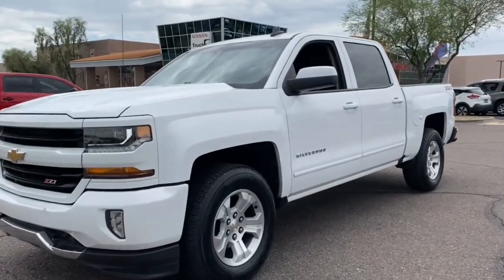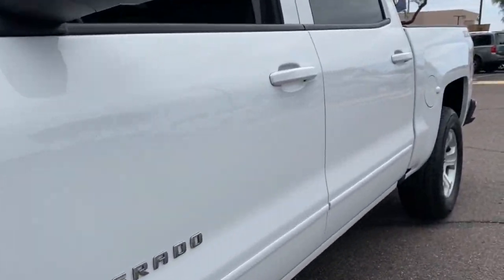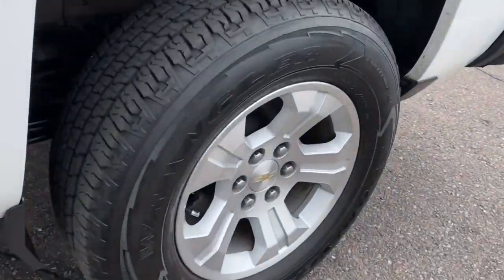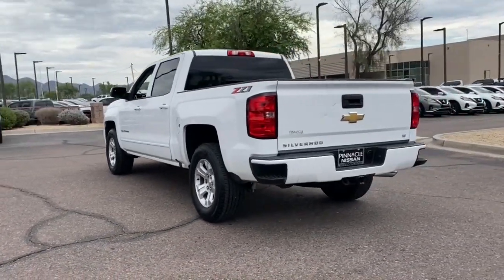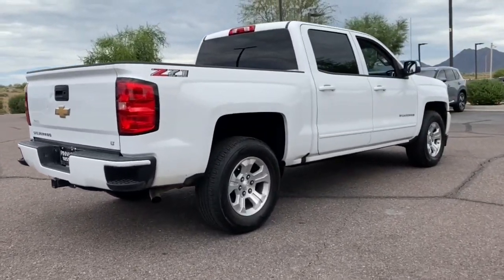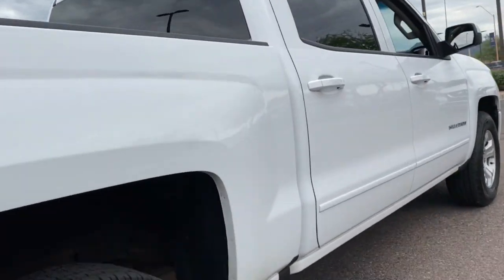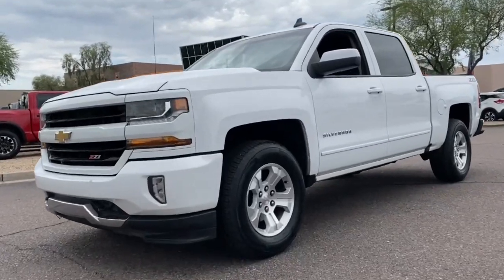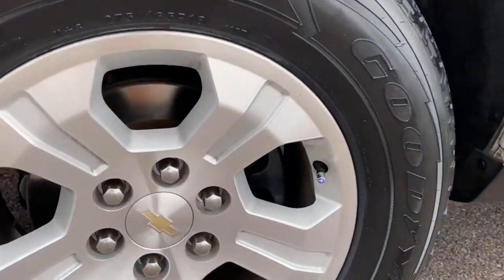2018 Chevrolet Silverado 1500 Phoenix, Scottsdale, Peoria, Tempe, Gilbert, AZ PN19826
Summit White [LISTING TYPE] 2018 Chevrolet Silverado 1500 available in Phoenix, Arizona at Pinnacle Nissan. Servicing the Scottsdale, Peoria, Tempe, Gilbert, AZ area.
2018 Chevrolet Silverado 1500 LT - Stock#: PN19826 - VIN#: 3GCUKREC7JG281228

Pinnacle Nissan
7601 E Frank Lloyd Wright Blvd

Recent Arrival! CARFAX One-Owner. Clean CARFAX. 4WD. Summit White 2018 Chevrolet Silverado 1500 LT LT2 EcoTec3 5.3L V8 4WDbrbrbrAwards:br  * 2018 KBB.com 10 Most Awarded BrandsbrbrWe provide 145 point inpection on all our used vehicles. It's our mission to faithfully serve our Phoenix-area friends and neighbors, including folks in Sun City, Avondale, Glendale, Scottsdale, Cave Creek, Mesa and Tempe.